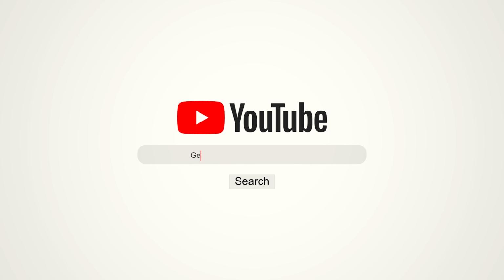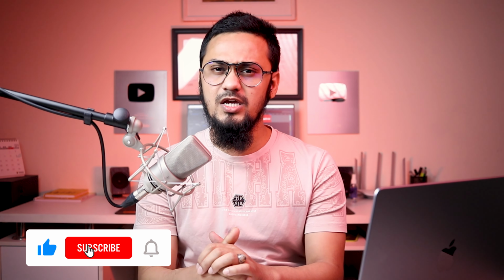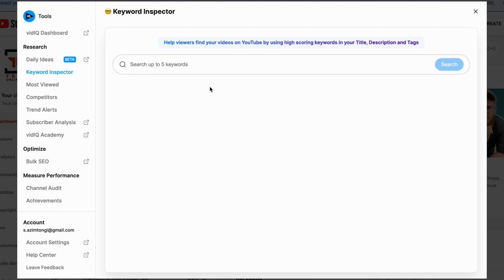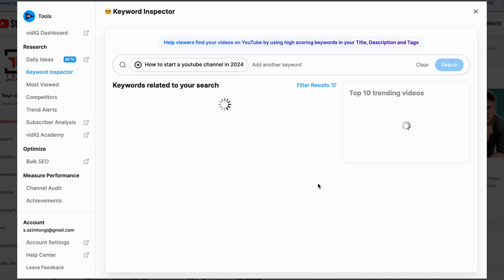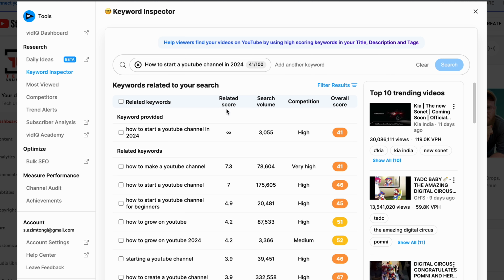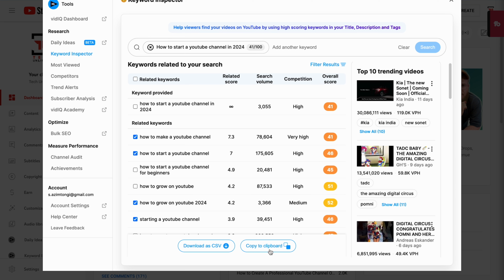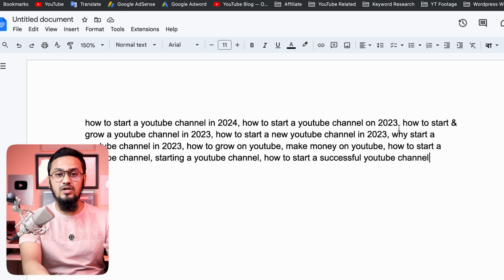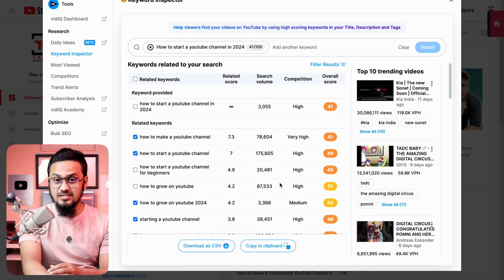How to Get Keywords for YouTube Videos Using vidIQ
Unlock the power of YouTube SEO with vidIQ! Learn how to find relevant keywords for your YouTube videos and boost your channel's visibility in just a few simple steps. Supercharge your content creation strategy today!

I'm not an expert in ENGLISH but wanna share things globally. And, you guys are my support!